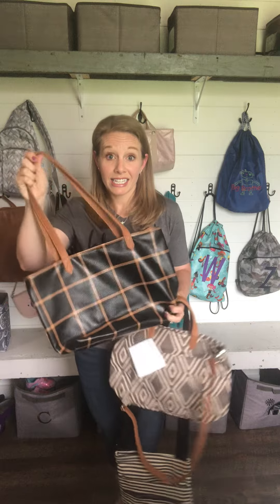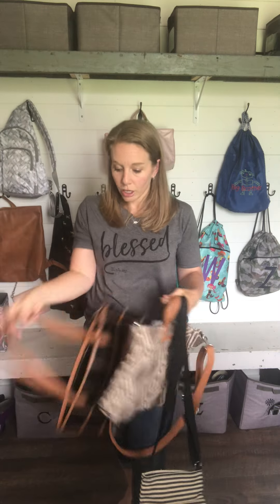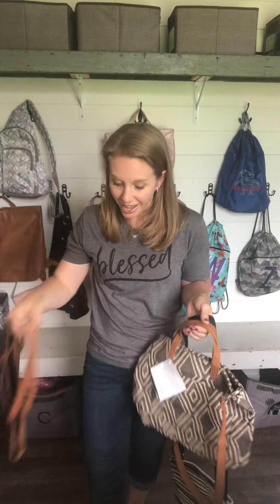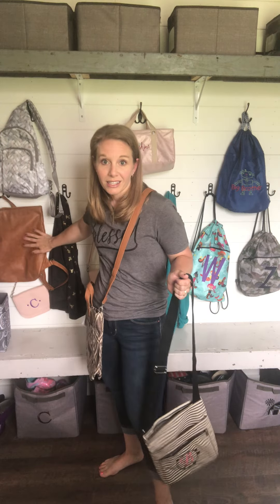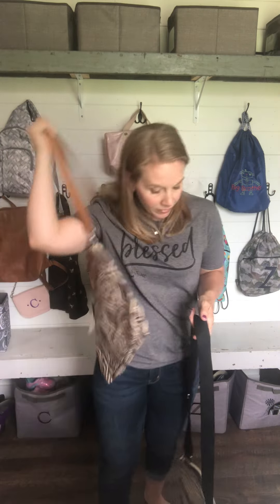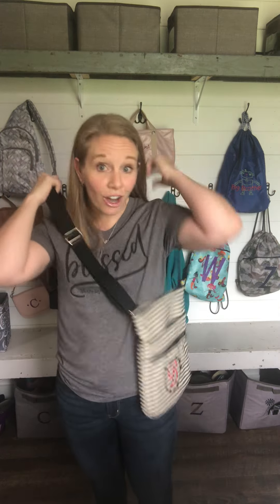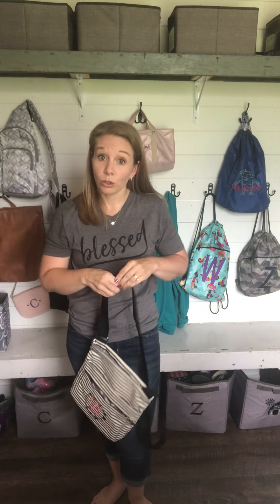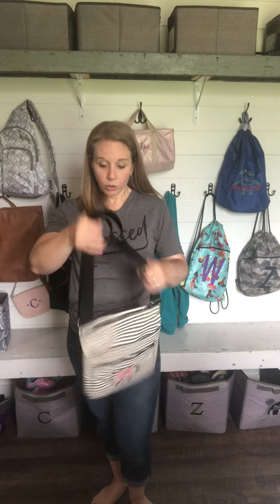Purses - on the go organization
What is your purse style? Purses can help keep you organization and ready to go.  Check out the current print and products available